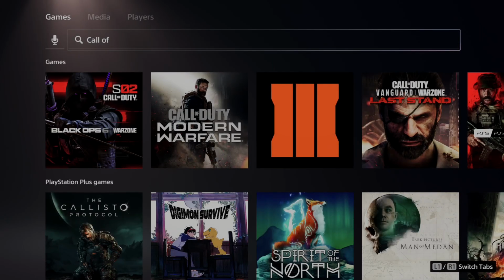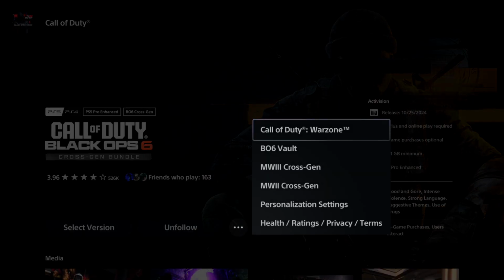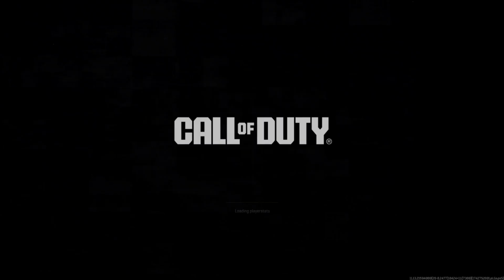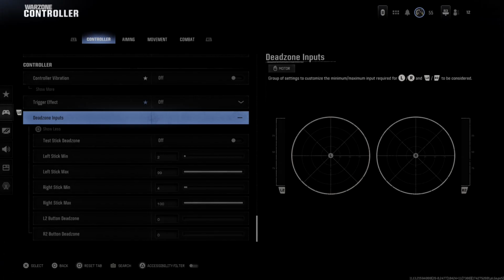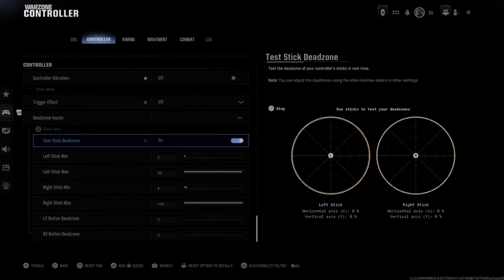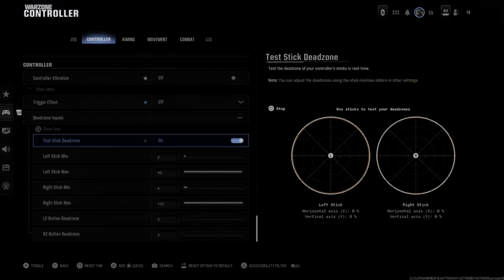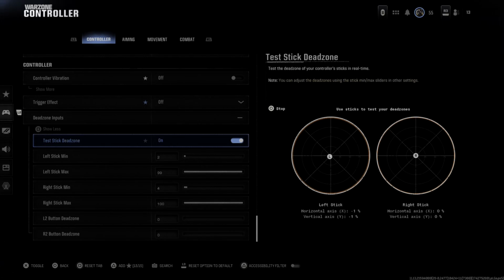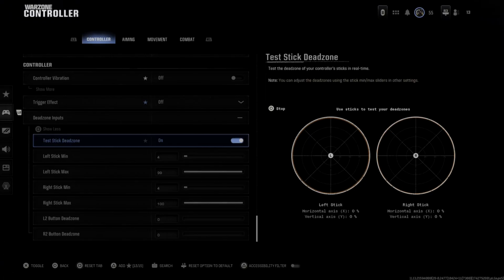How to Test your PS5 Controller for Stick Drift (Easy Tutorial)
To test your PS5 DualSense controller for stick drift using Call of Duty: Warzone (or any Call of Duty title like Black Ops 6 that shares the same settings framework), you’ll leverage the game’s controller settings to adjust the deadzone and observe the analog stick inputs. Stick drift is when the controller’s analog sticks register movement without you touching them, causing unwanted in-game actions like your character moving or the camera shifting.

Here’s how to do it as of March 24, 2025:
Launch Call of Duty: Warzone: Start the game on your PS5 and ensure your DualSense controller is connected, either via USB or wirelessly.

Access the Settings Menu: From the main menu, press the Options button (the small button with three horizontal lines on your DualSense controller, located to the right of the touchpad) to open the settings. Navigate to the gear icon to enter the settings menu.

Go to the Controller Settings: In the settings menu, look for the “Controller” tab. This section lets you customize controller inputs, including the deadzone settings, which are crucial for testing stick drift.

Locate the Deadzone Settings: Scroll to the “Deadzone” section. You’ll see options for both the left and right sticks, typically labeled as “Left Stick Min” and “Right Stick Min.” These settings determine the minimum input threshold for the sticks to register movement.

Test for Stick Drift:
Set both “Left Stick Min” and “Right Stick Min” to 0. This minimizes the deadzone, making the sticks as sensitive as possible to detect any unintended movement.

In Call of Duty games, the settings menu often includes a visual diagram showing your controller inputs in real-time. With the deadzone at 0, place the controller on a flat surface and don’t touch the sticks. Watch the diagram—if the cursor or indicator moves on its own (e.g., the dot shifts away from the center), your controller has stick drift. For example, left stick drift might make your character move without input, while right stick drift could cause the camera to pan or tilt.

Observe for a few seconds to confirm any movement.
Adjust the Deadzone to Confirm:
If you detect drift, gradually increase the “Left Stick Min” and “Right Stick Min” values (e.g., to 3, 5, or higher) until the unwanted movement stops. This helps you gauge the severity of the drift—needing a higher deadzone value indicates worse drift.

Test in-game by loading into a low-pressure mode like the Training Course in Warzone’s Bootcamp playlist or a private match. Move around and aim to see if the drift persists with your adjusted settings. If your character or camera still moves without input, the drift is significant.

Fine-Tune for Gameplay: If drift is present, set the deadzone to the lowest value where the drift stops to maintain sensitivity while minimizing the issue. However, if you need a very high deadzone (e.g., above 20), the drift may be too severe, and you might need to consider repairing or replacing the controller.